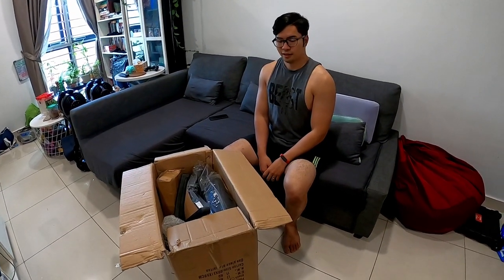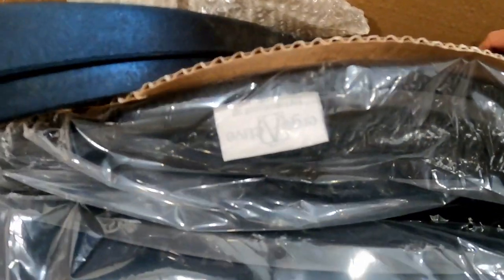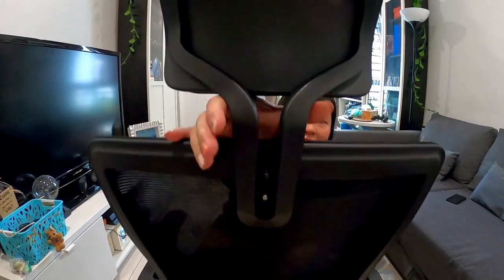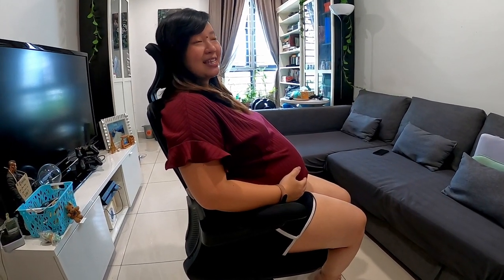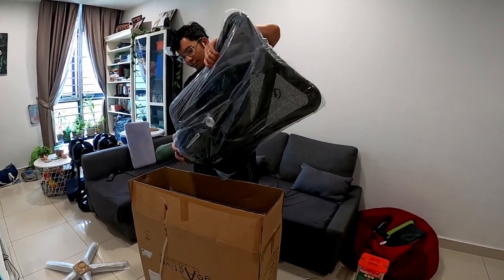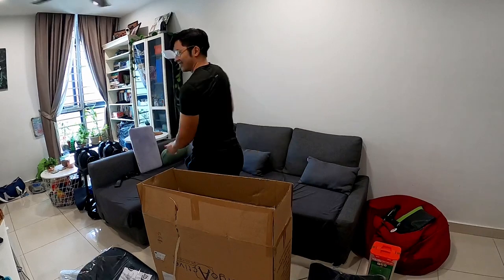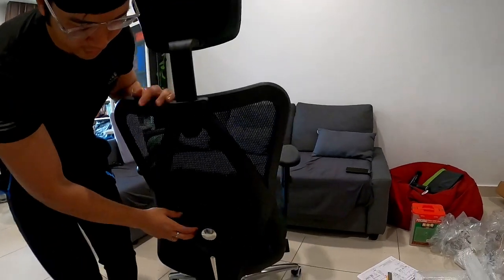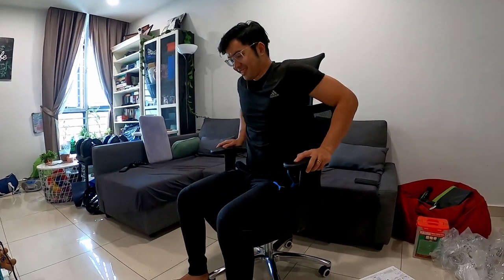ErgoActive Chair Review | BooJooAdventures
Last year, we got ourselves some new ergonomic chairs because we were both fully working from home. Here's us unboxing and reviewing our new chairs! We got this from Take A Seat at Atria. It was also 1 month post shingles for Celine - so please excuse the shine and gloss on her face! :D